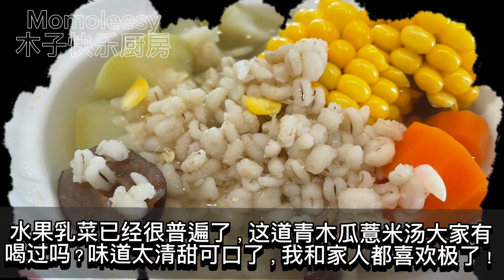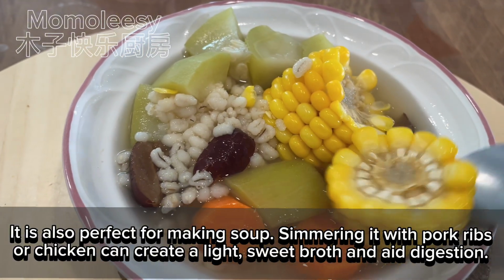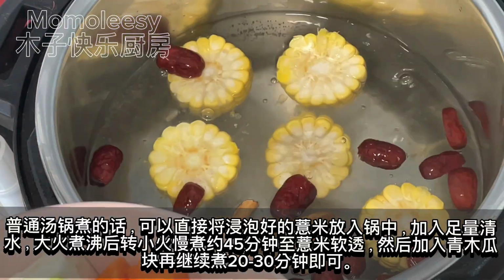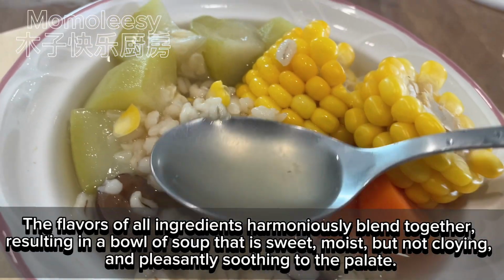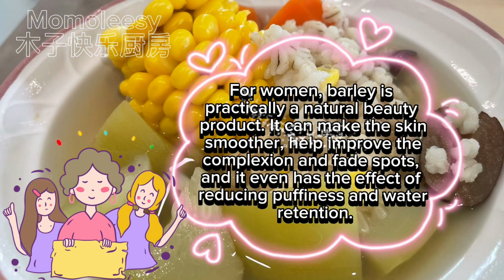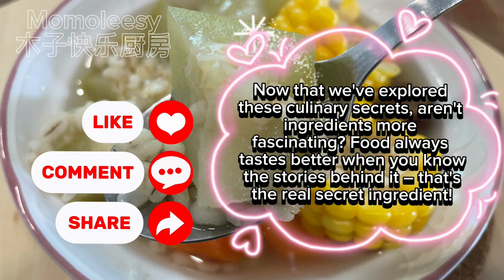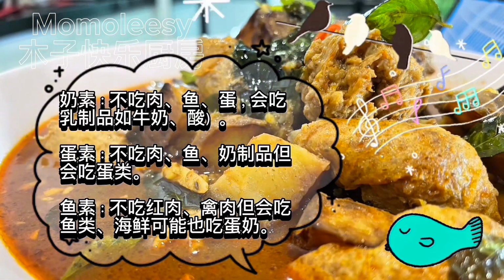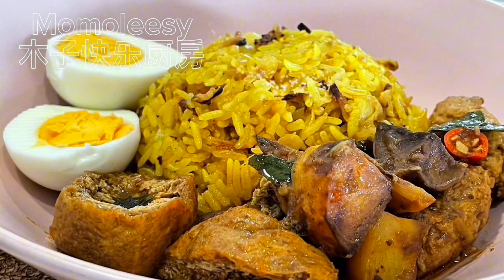Dull Skin & Bloating? This "Miracle" Papaya Barley Soup is Your Cure! ​⁠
一碗清甜滋润的青木瓜薏米汤，是夏日祛湿、秋冬润燥的养生佳品。🌿

青木瓜的清甜与薏米的甘香完美结合，汤汁醇和，带来由内而外的舒爽与平和。这不仅仅是一碗汤，更是献给身体的一份温柔呵护，帮助祛除湿气，滋润肌肤，恢复身心轻盈。

忙碌的生活中，别忘了犒劳自己。花点时间，为健康煲一碗暖心汤水吧。

A bowl of refreshing Green Papaya and Barley Soup is a nourishing treasure—perfect for dispelling summer dampness and soothing autumn dryness. 🌿

The light sweetness of green papaya blends harmoniously with the gentle fragrance of barley, creating a mellow and comforting broth that brings a sense of inner wellness and balance. More than just soup, it’s a warm embrace for your body—helping to reduce dampness, moisturize the skin, and restore a feeling of lightness.

In the midst of a busy life, remember to pause and nourish yourself. Take a moment to simmer a pot of warmth and wellness.